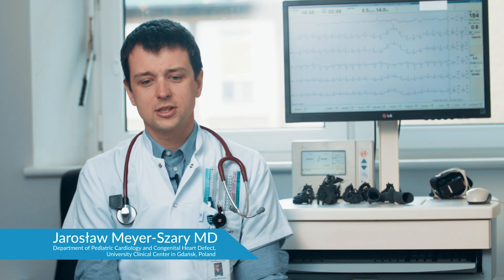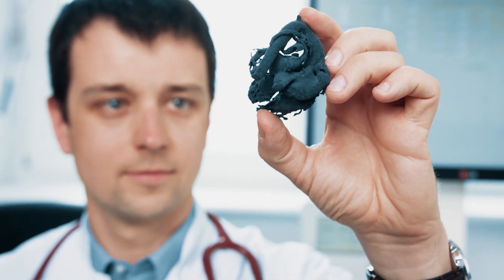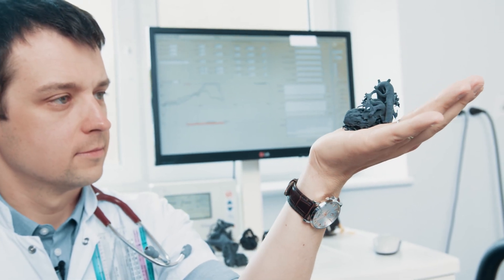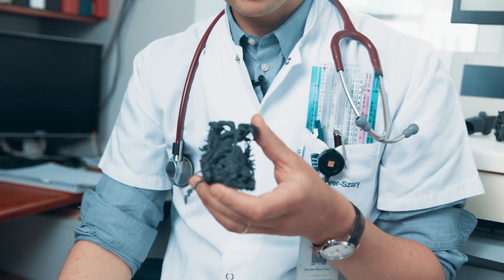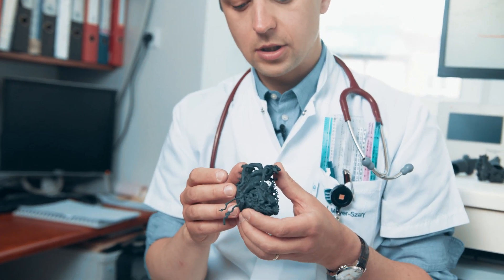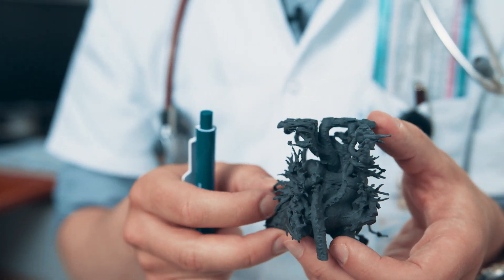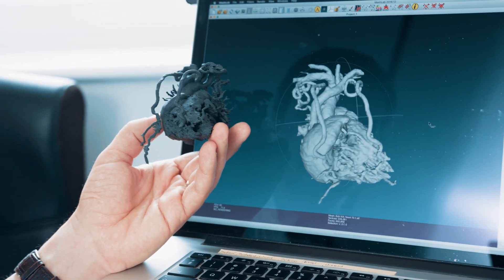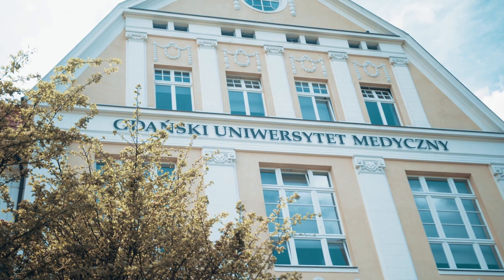How to save a tiny life? | Sinterit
Although doctors in the University Clinical Center in Gdańsk use an FDM technology on the daily basis, in the most complicated cases elements of the heart like veins are either too thin to print or, because of the needed supports, could be easily torn apart during post-processing. That's why they decided to 3D print a heart of Kordian (a child with a disease called interrupted aortic arch) using an SLS technology. Learn why Sinterit Lisa was the best choice in this situation